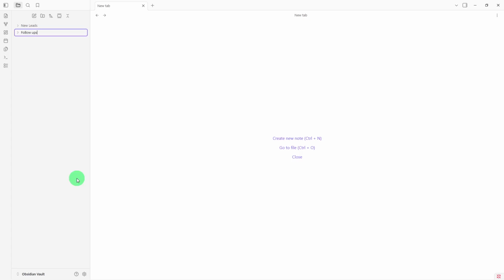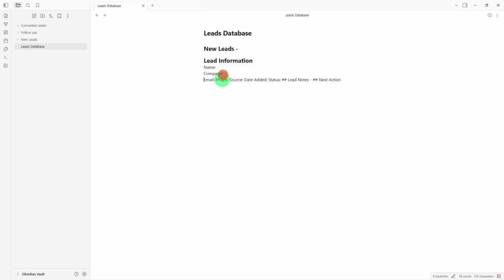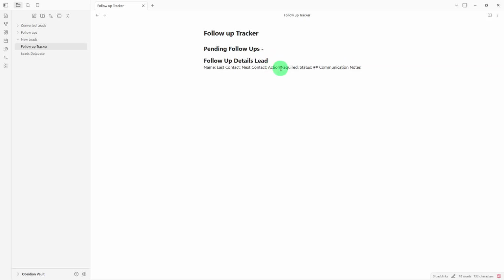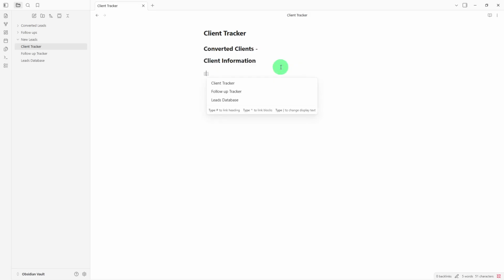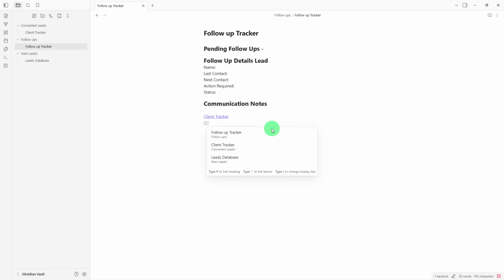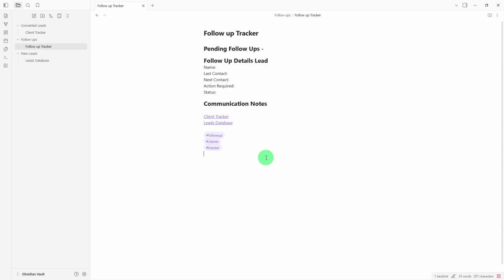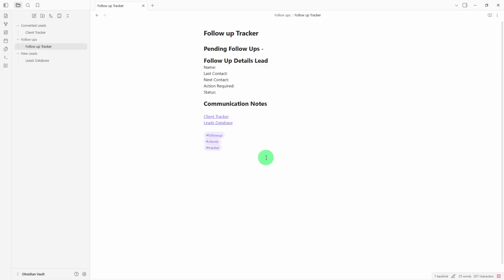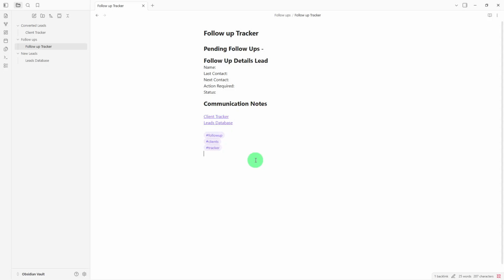Create A Lead Tracker In Obsidian [Easy Hack]